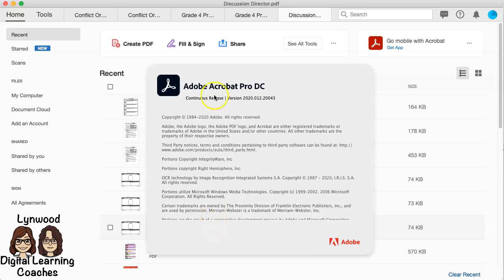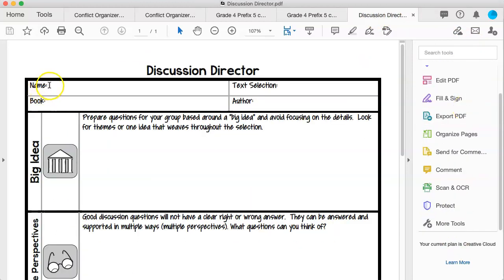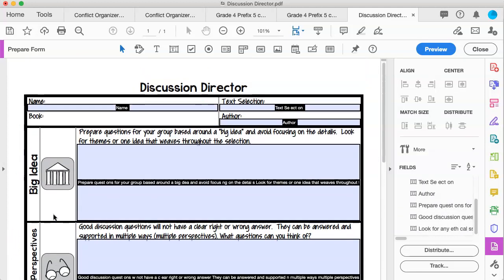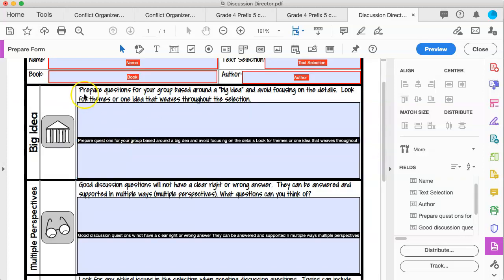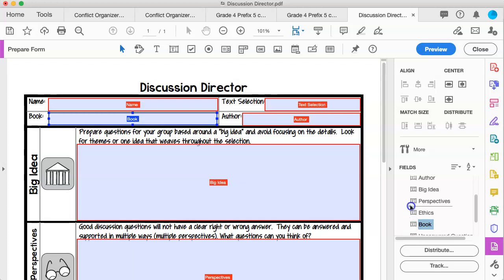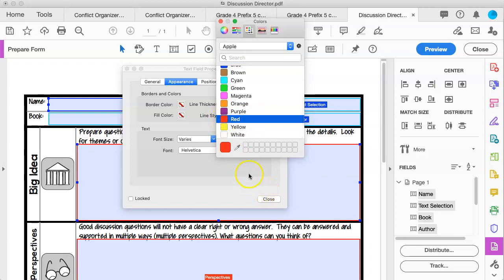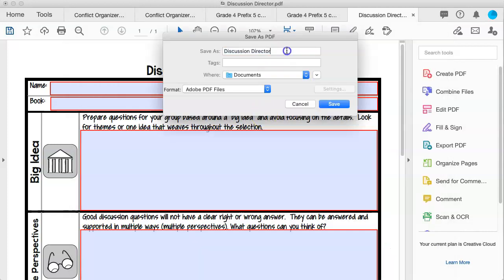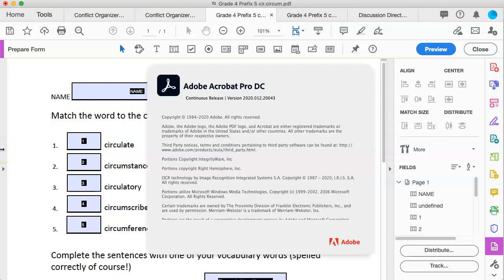Adobe Acrobat Pro: Create Fillable Assignments